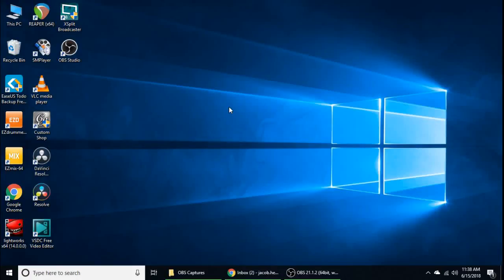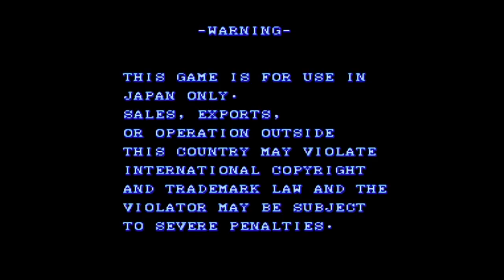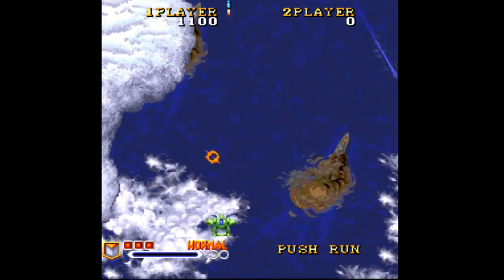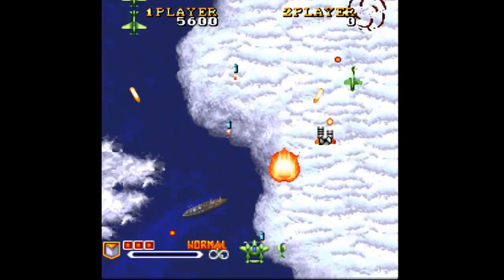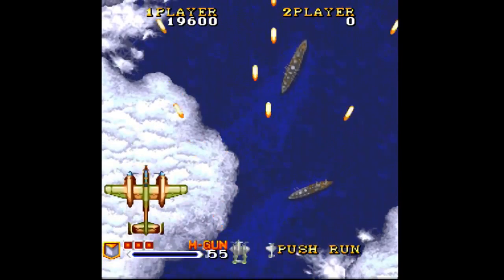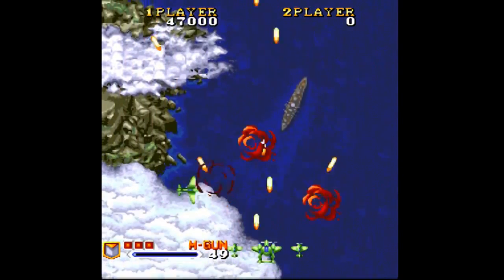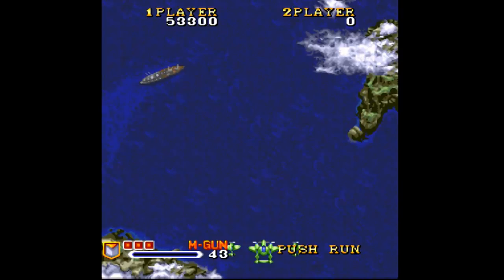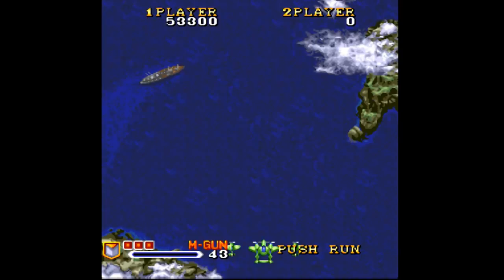Playing Raspberry Pi through Xbox One!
Yes, you can play your Raspberry Pi through your Xbox One using the HDMI in on the back of the Xbox and OneGuide, just like TV! In this video, I show it working with some issues present due to streaming through my PC over wifi. I'm confident these issues would be resolved over a wired connection if one wanted to stream. I apologize for the audio, as I don't have a pop filter yet for my mic.